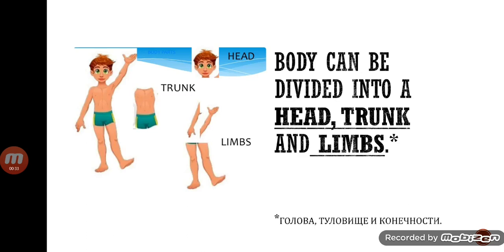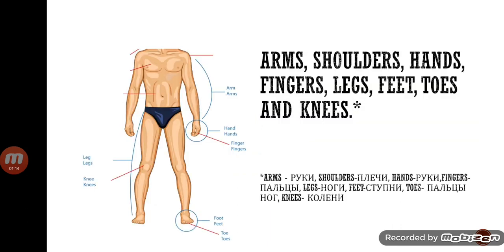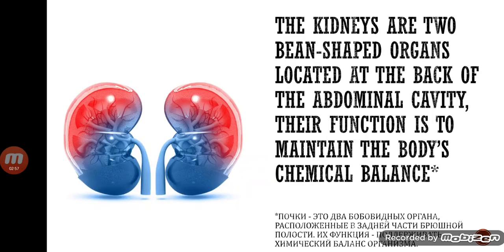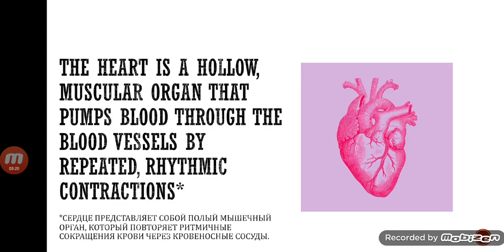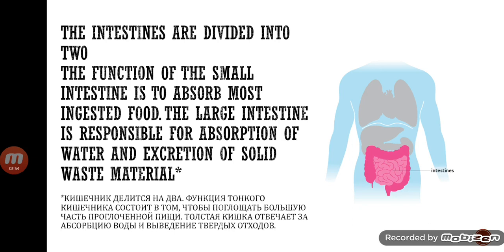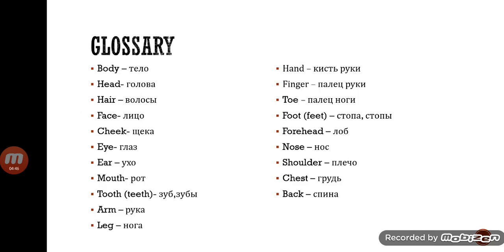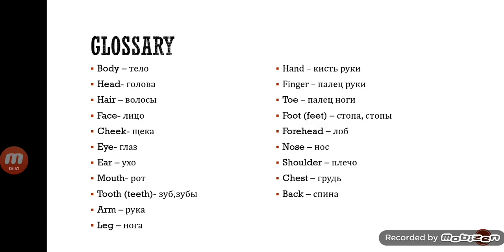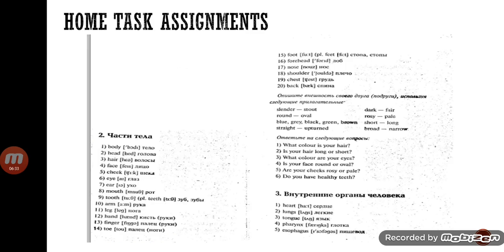Медико-технический колледж ТОО